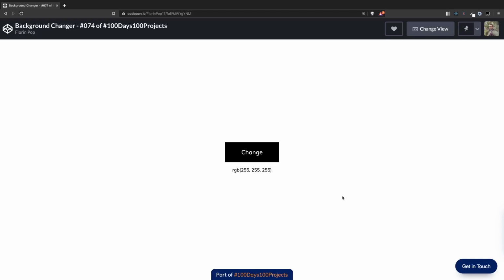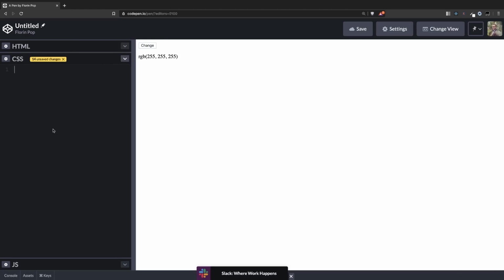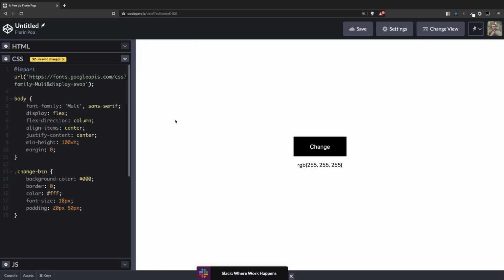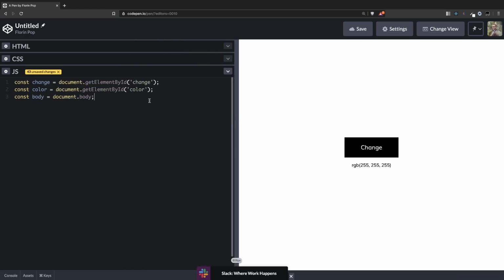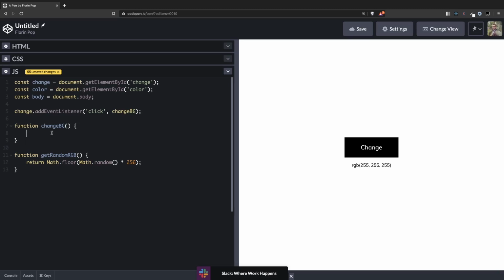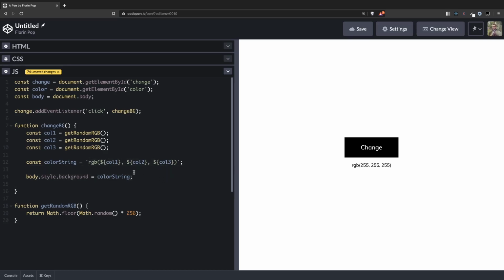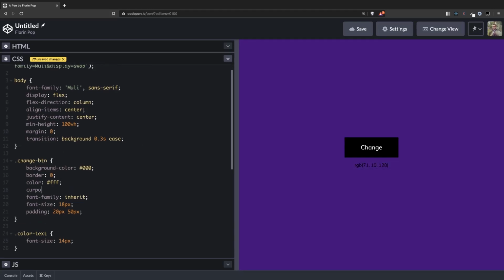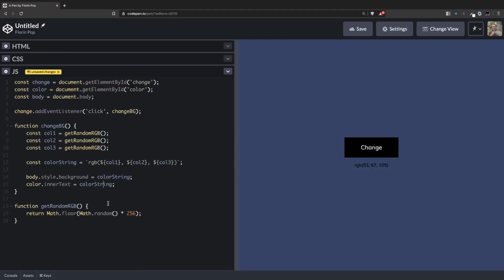Background Changer | Simple JavaScript Project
In this tutorial we're going to learn how to create a simple Background Changer using JavaScript. Every time the button is clicked, the background will get a new random color. On top of that, we also have a nice CSS transition when the colors are changing.